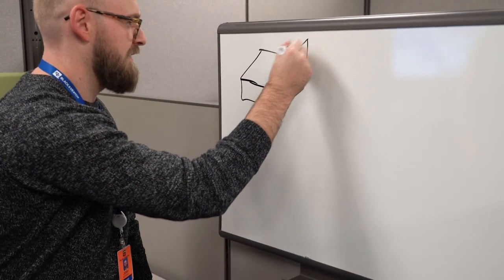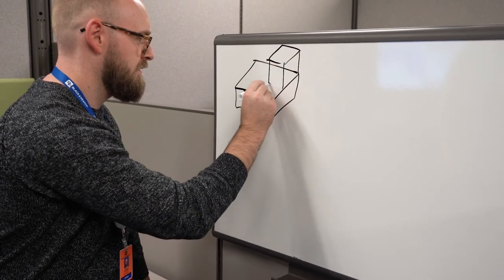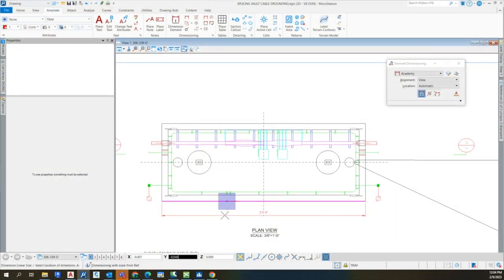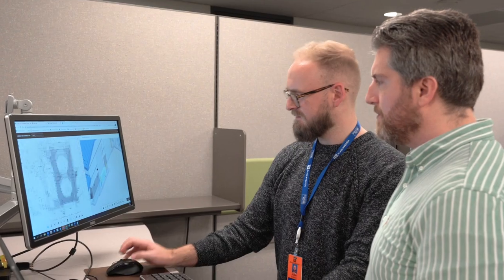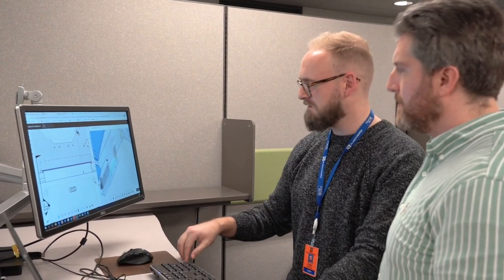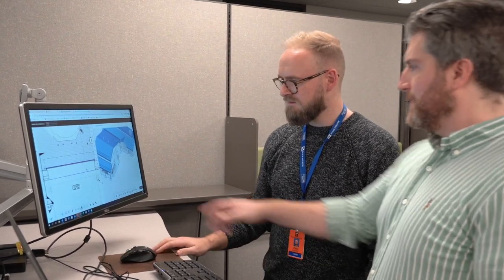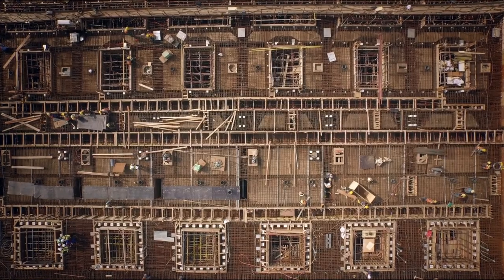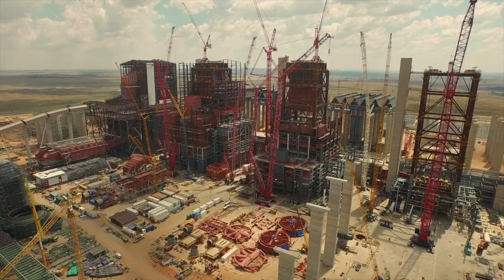Introduction to the Engineering Technician Academy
Are you looking to start your career in a growing industry?

Black & Veatch is hiring several Engineering Technician Professional Trainees to participate in a 3 to 6 month designed training program to learn computer-based drafting tools, such as AutoCAD and Revit. After completing the program, you will transition to an Engineering Technician 1 position.